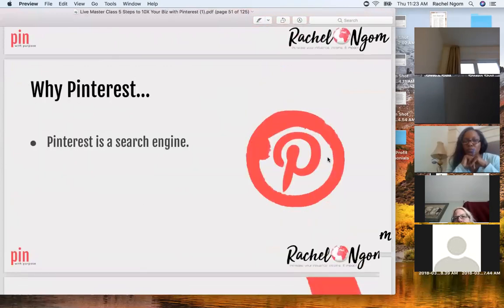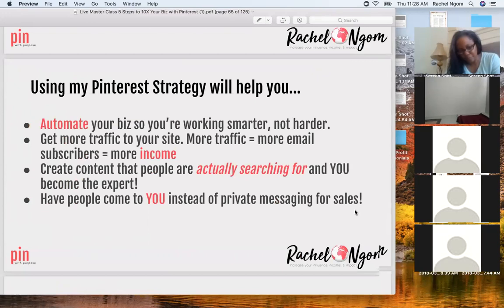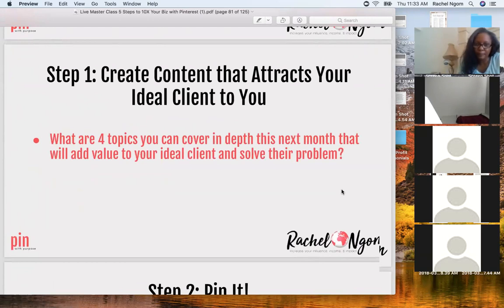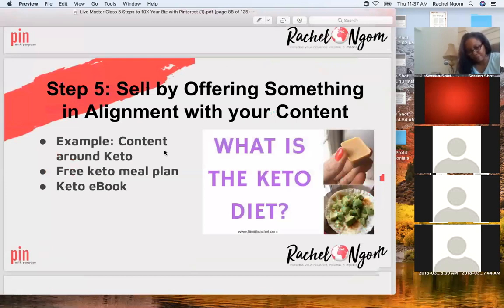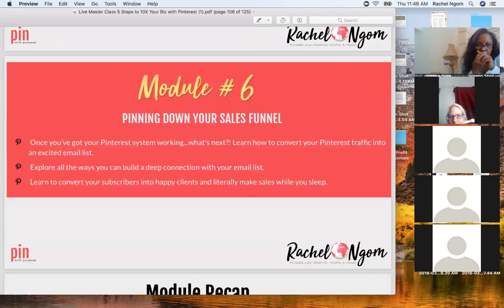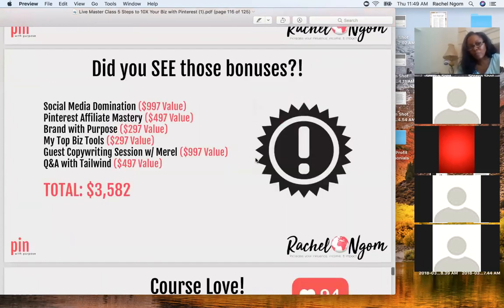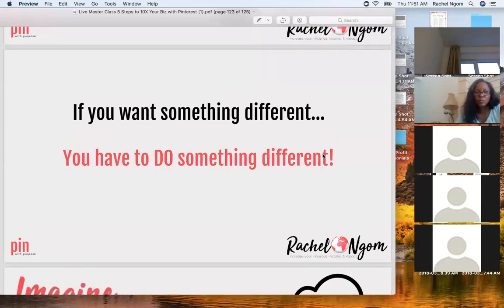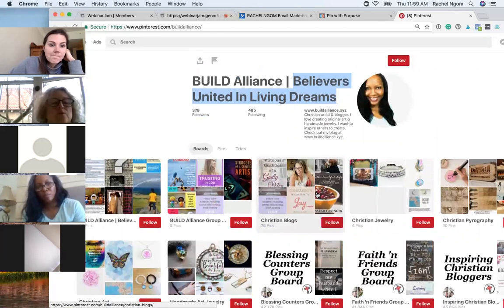Pinterest Marketing Free Masterclass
Video description:
In this video, you will learn how to share Facebook live videos on Pinterest to increase your video views and go viral!

Pinterest is an amazing platform to get more traffic in your biz (for free), get more leads, and more sales!!

QUESTION OF THE DAY: Have you used Pinterest to drive traffic from Facebook?